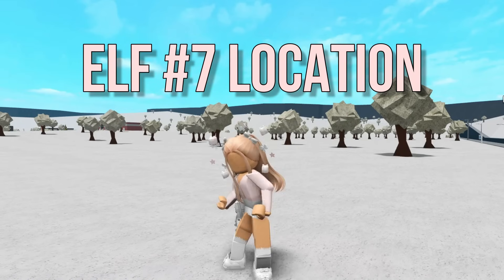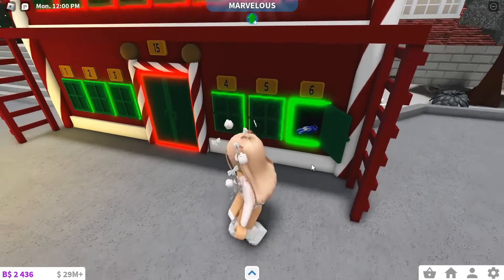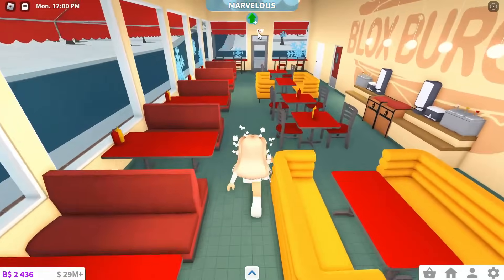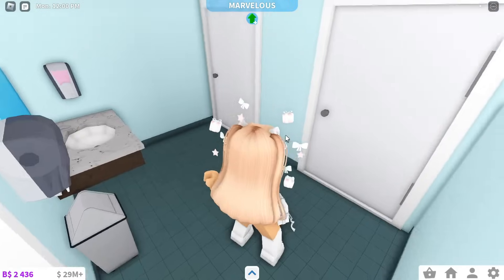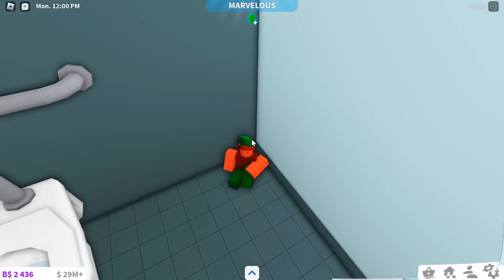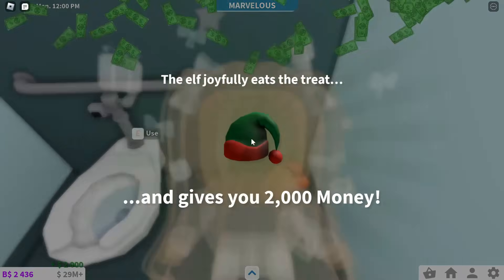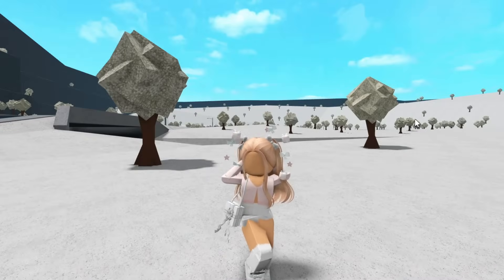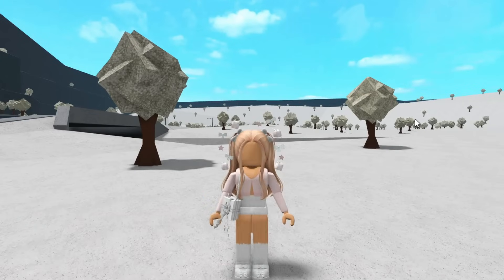How To Find ELF #7 in Bloxburg | Elf Hunt 2023 (Roblox)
꒰୨୧꒱ open me!

♡ hey everyone, in this video i show you how to find the seventhelf/elf #7 in the roblox bloxburg christmas update elf hunt 2023! hopefully you find this helpful ♡